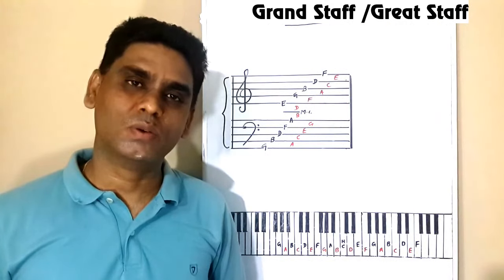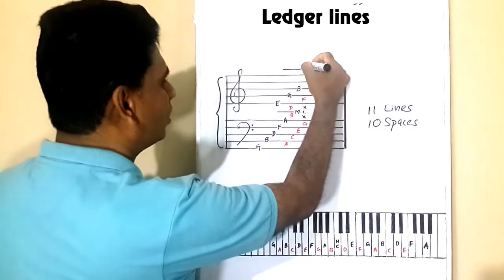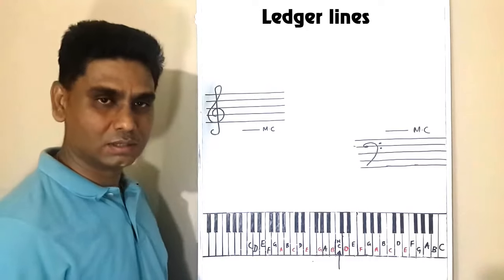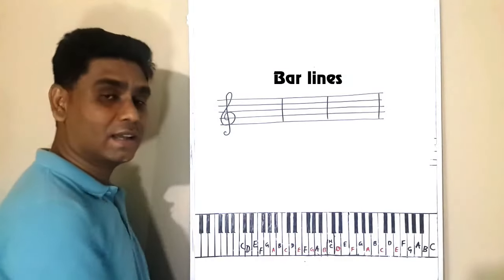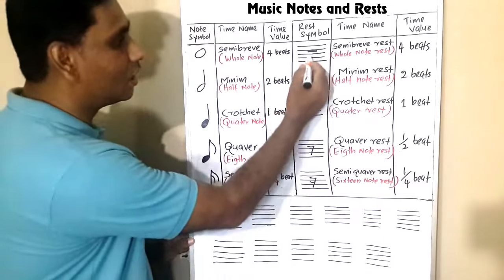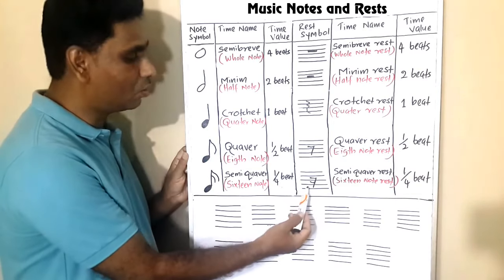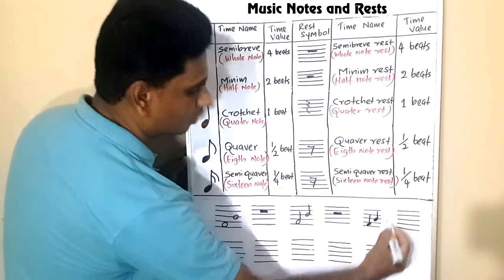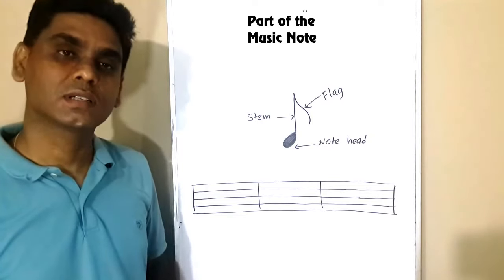Music Rudiments (Part 2)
SL Music Keys presents this video (Part Two) to all the beginners to enhance their basic music knowledge. Specially, the “SL Music Keys” has uploaded this video to the students, those who are planning to face the Trinity, ABRSM & LCM grade 1 examination and the grade 6 school students of Sri Lanka.

Most of the students have tendency to forget the basic rules of writing and performing the music. Hope this video will help you to recollect the rudiments what have forgotten already.

This video includes the lessons of
Grand Staff
Ledger Lines
Bar lines /Bar/Double bar line
Music notes & Rests
Part of the music note
Note stem writing rule
Note value Pyramid
Note Value Calculation

SL Music Keys